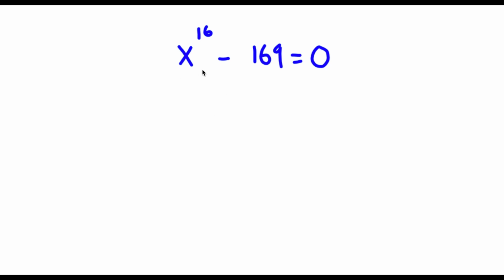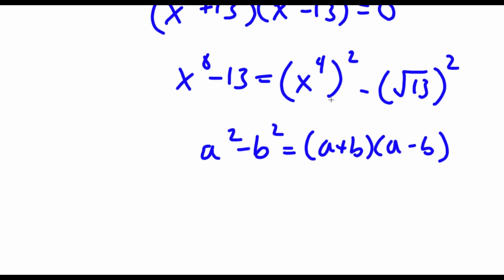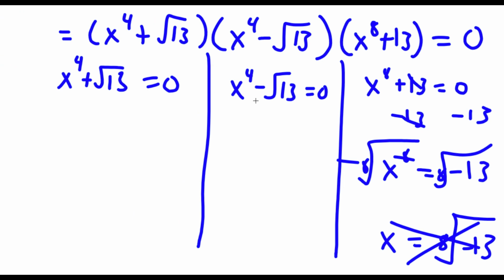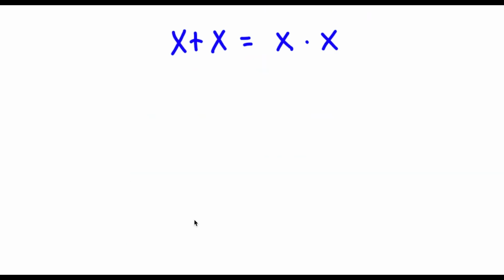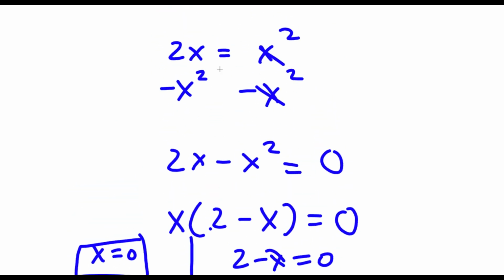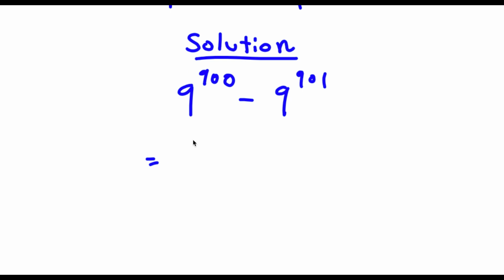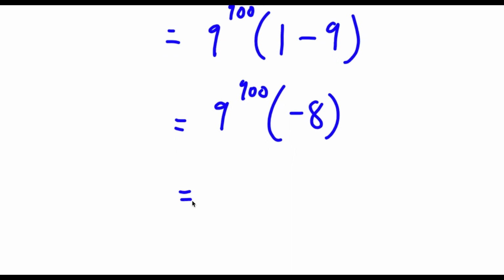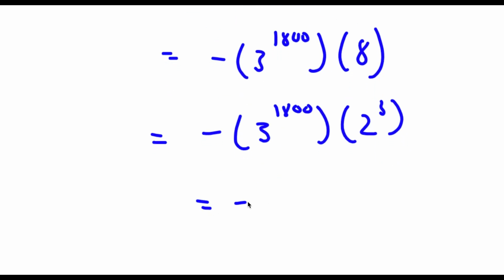A Challenging Algebraic Equation